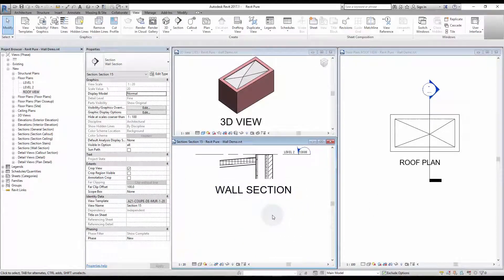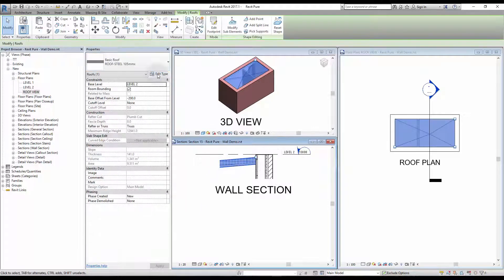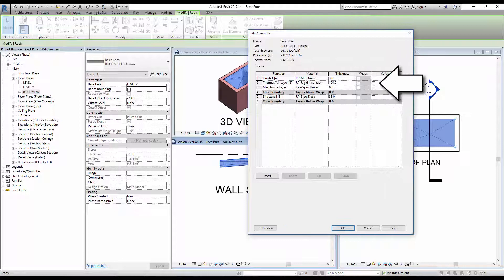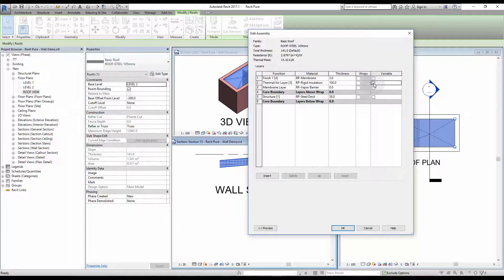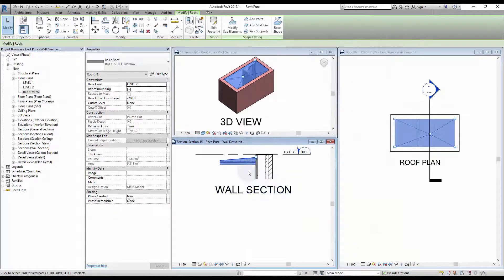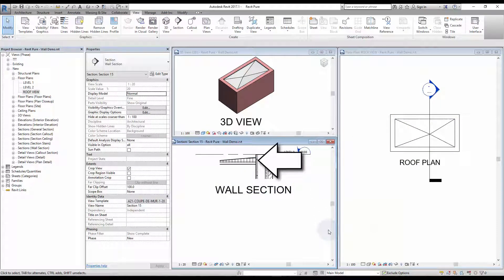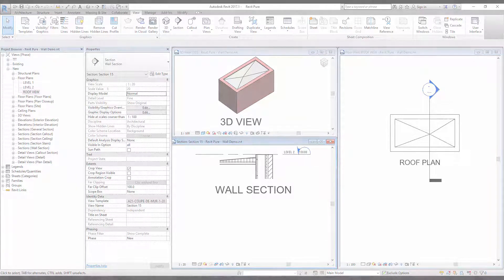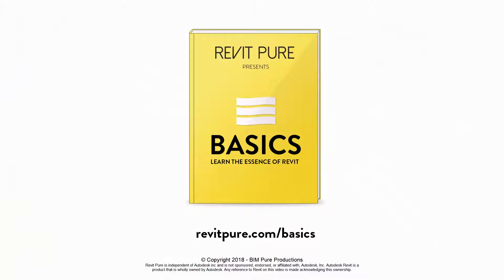Revit Roof Tip #8 - Set Variable Material For Sloped Insulation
Tip #8: Set Variable Material For Sloped Insulation

This is part of the BIM Pure BASICS package.